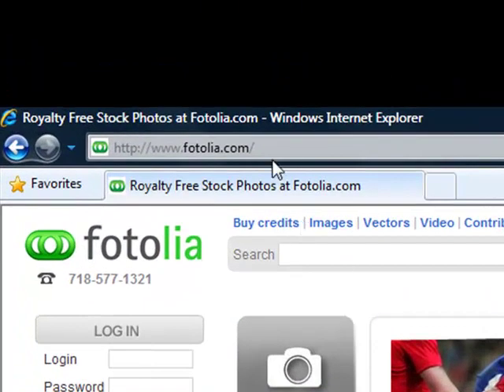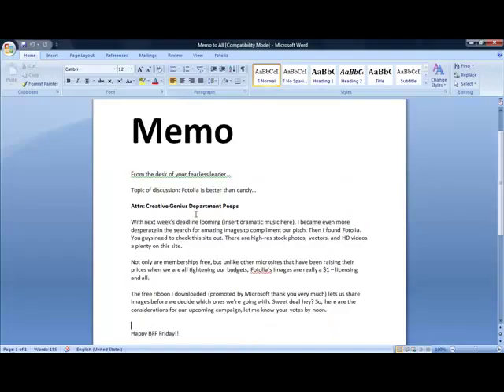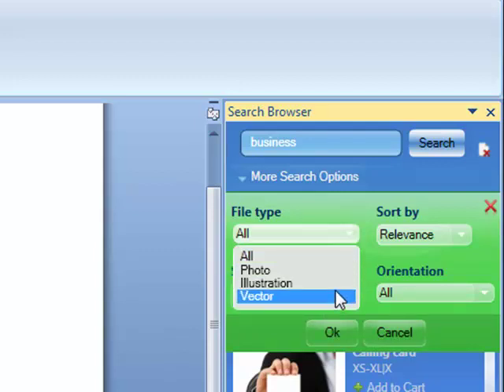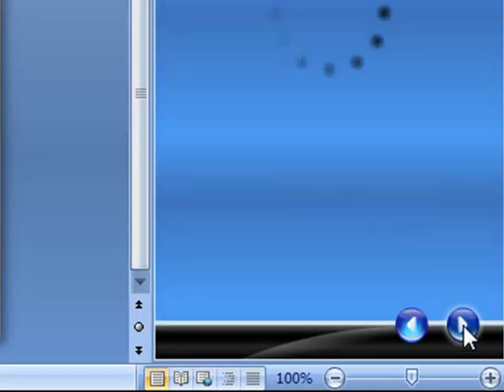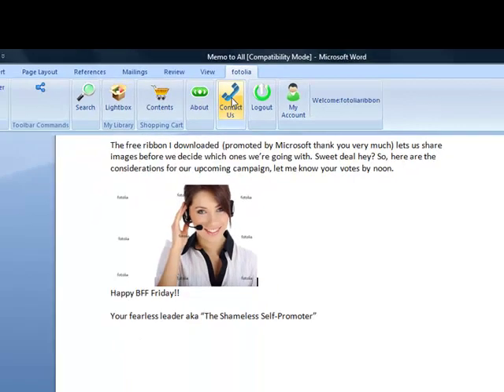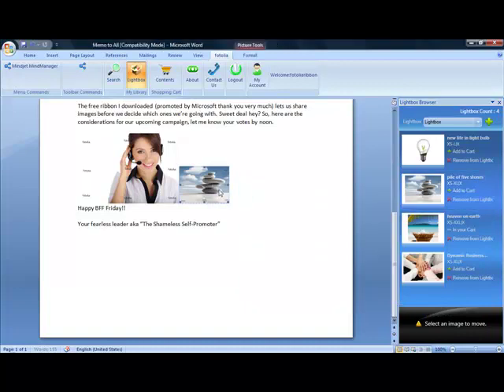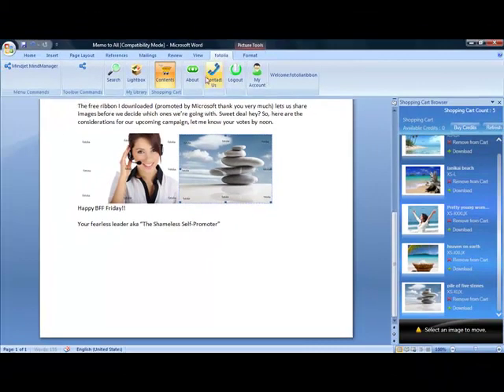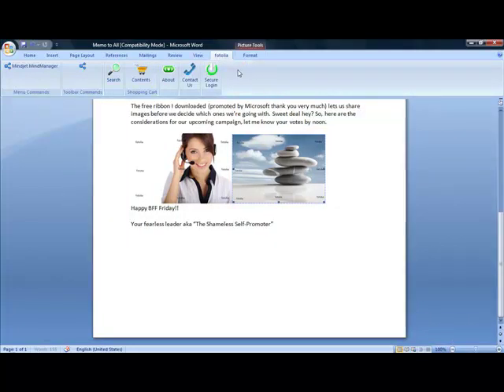How To Use Fotolia Word 2007 Plug-in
Here is a quick demo of how to use the new Fotolia Microsoft Word 2007 plug-in.  for more info.